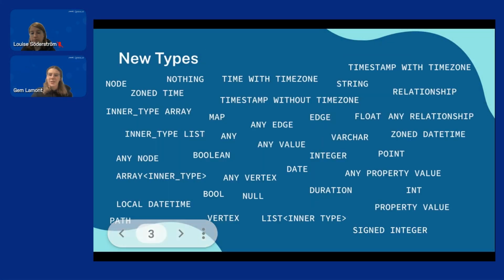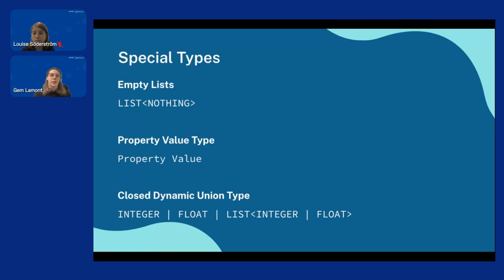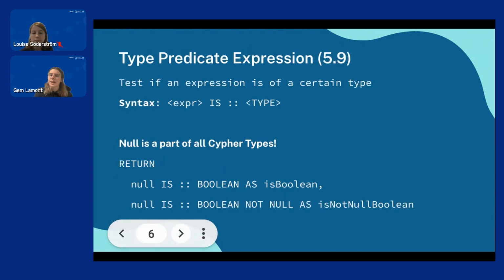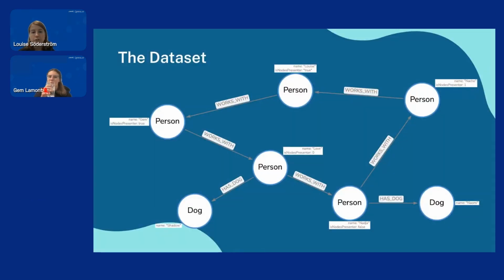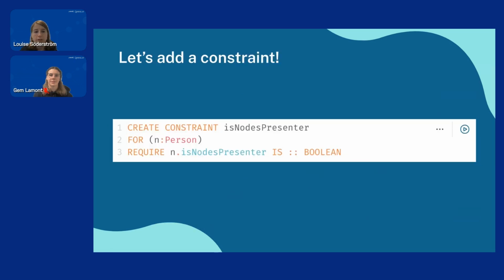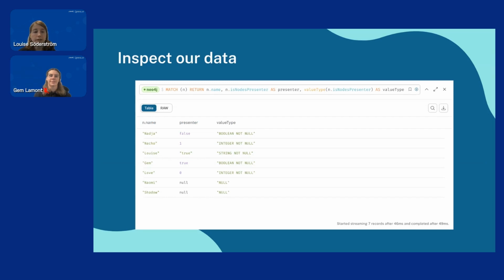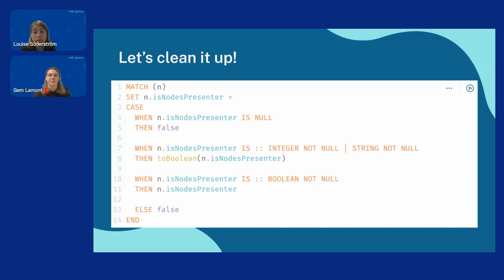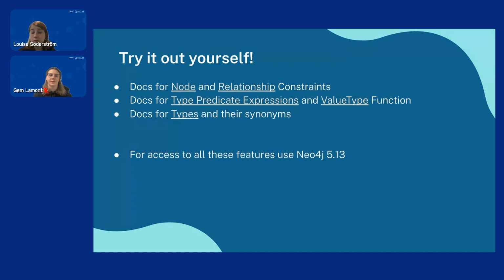NODES 2023 - Improving Data Quality With Cypher Types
Having a schema-flexible database is great, especially for development, but we all know the hassle that inconsistent data in production can cause! The introduction of Type Constraints gives us the power to make sure our properties keep in line with what we expect to see, and the helper expressions and functions that were introduced alongside them give us the ability to clean up our data before we enforce them.

In this talk, Cypher Engineers Gemma and Louise will introduce you to Cypher Types and how to work with the new Type Constraints and Type Predicate Expressions. You will learn how to use them, what to watch out for along the way, and, ultimately, how they significantly improve the quality of your data.